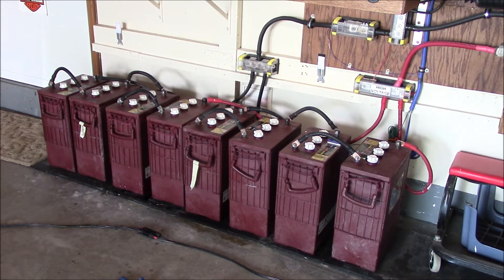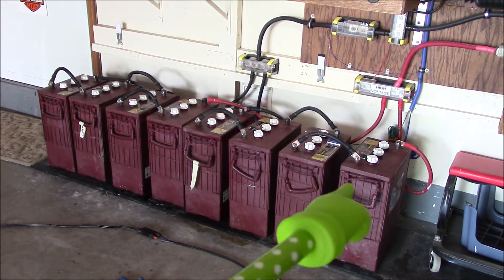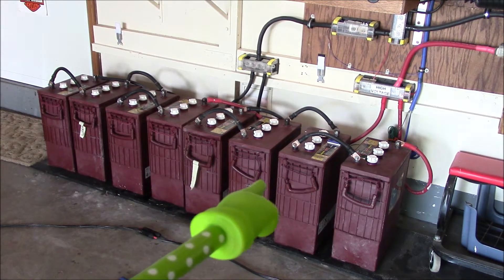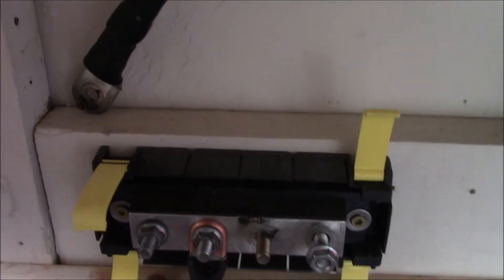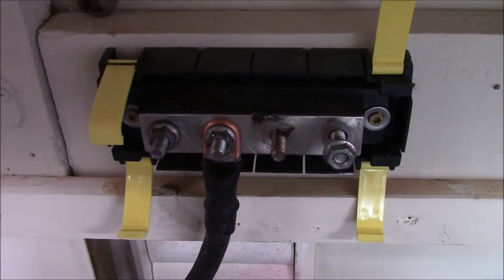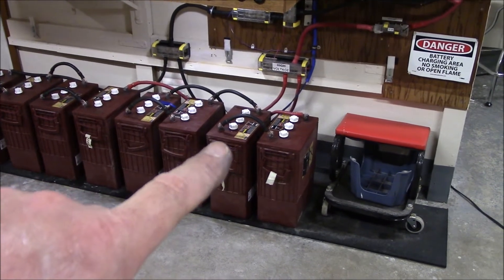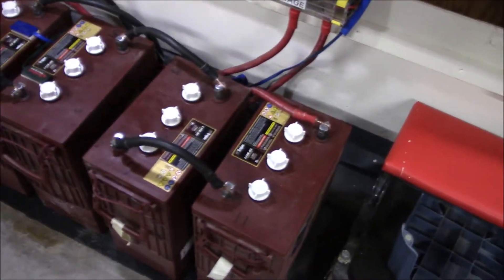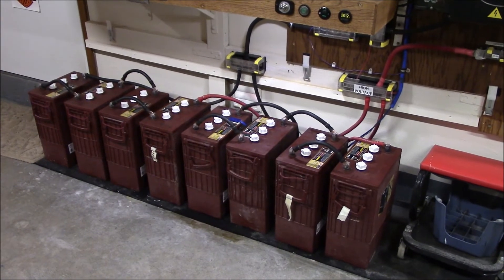24v solar battery bank - maintenance and found a buss bar arc (my fault)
CAUTION: Working with batteries/inverters/cables is DANGEROUS. If you do not know what you are doing or aren't sure...don't attempt. Also, if you don't like me or my YouTube channel/videos...get lost. Go make your own YouTube channel. I do videos (good or bad) to HELP others. I screwed this one up...and hopefully this helps the next guy or can save your house from burning down...or from you getting hurt. A bad video can still HELP others...show them what not to do, do it better, or inspire others. I also don't want to hear about "time to buy a new battery bank...go lithium". Money talks, bullshit walks...it doesn't help the situation. If you're made of money and can afford something better, go for it. Bottom line, always double check your work. To be 100% honest, this was MY fault for not checking tightness on that 4/0 inverter NEG cable. I have been having charging issues and the three Midnite Solar MPPT solar charge controllers with "arc faults". Obviously those units are doing their job. So, I started to do some maintenance and swap arounds and found that NEG Blue Sea Systems buss bar with a burn mark (I didn't tighten down the 4/0 cable/nut...finger tight). It has been that way for months. Disconnected battery volts indicated lowest was about 6.35 and the highest was about 6.43 volts DC. So, about 90+ % charged (all of them taking a charge). Time will tell...still need a new battery bank. 720 aH x 24v = 17,280 watt/hours of capacity. Or 17.28 kWh. 50% rule = 8.64 kWh. However, I am lucky to use about 4 kWh of storage power from them...not running them even close to that.

Chris DIYer Amazon Store: